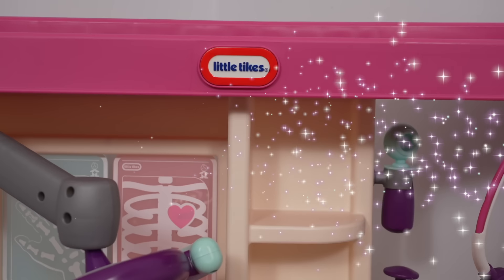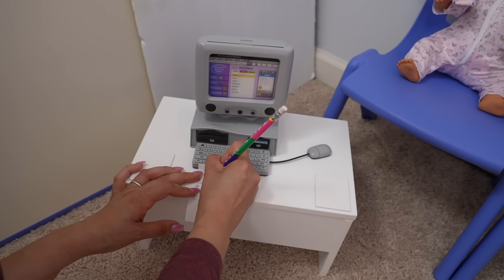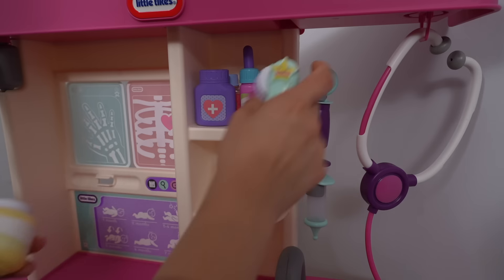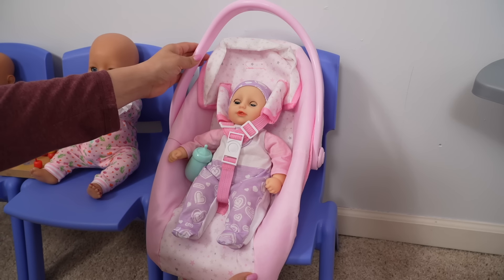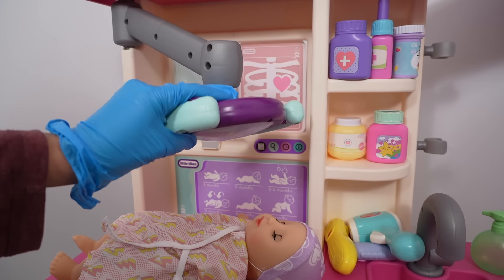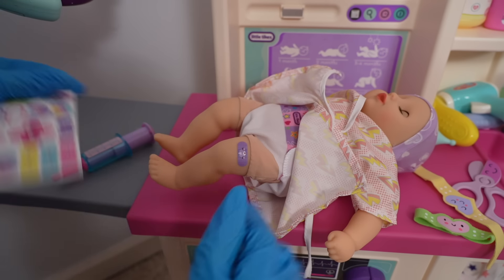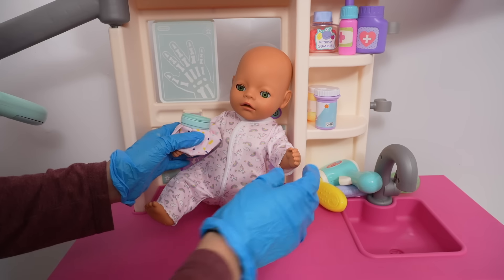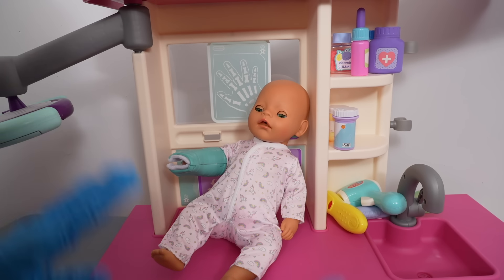New Baby Born doll my First baby Care Center play set Baby born dolls check up routine pretend play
New Baby Born doll Baby First Care Center play set pretend play with baby born dolls and little tikes toy my baby doll care center for pretend play with toy and doll acessories pretend play doctor